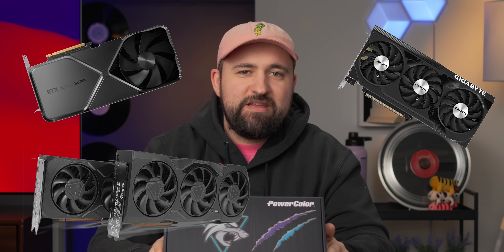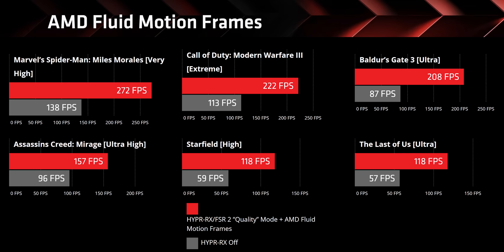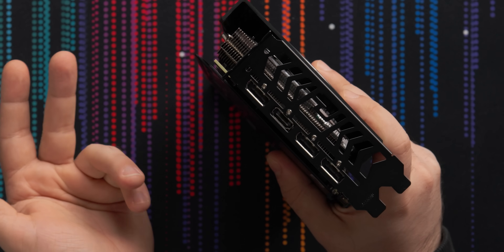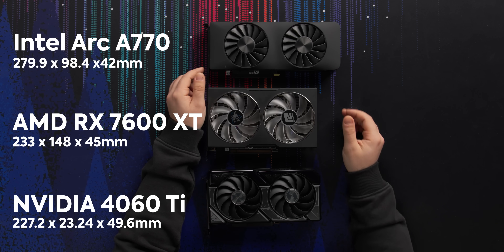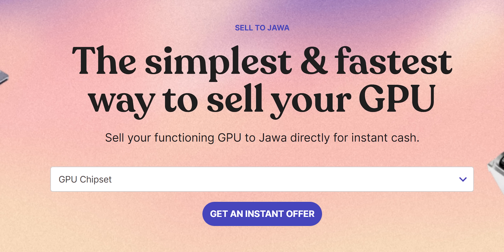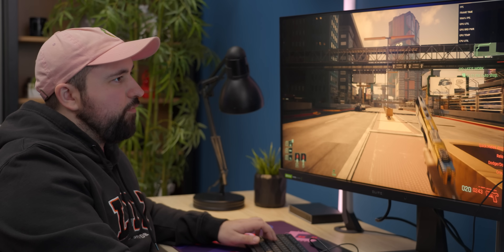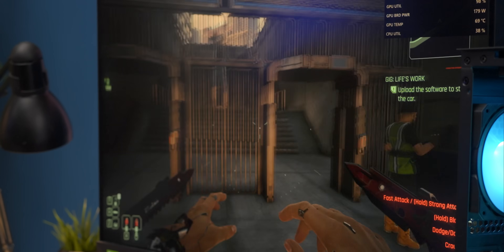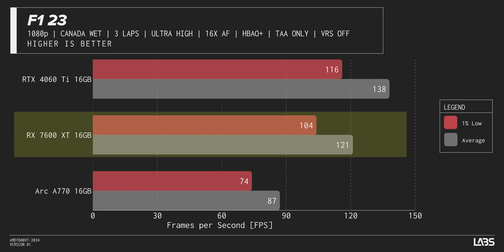AMD has a new Graphics Card too!! - Radeon RX 7600 XT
Sell your old graphics card the easy way and offset the cost of your new card

Nvidia tried to own the news cycle by releasing three 40 series Super cards, each with their own launch day. But hold the phone! AMD is out here too with a new mid-range GPU, the Radeon RX 7600XT. The XT part is new :)

Buy an ASUS Dual GeForce RTX 4060 Ti Graphics Card (Canada

CHAPTERS
0:00 Intro
0:33 What's New
1:20 two cool things
1:45 I/O
2:05 Power draw
2:23 Size
3:25 Memory bus
4:20 Lighting modes
4:35 Gaming
5:45 Performance Graphs
6:45 Price to Performance
8:05 outro